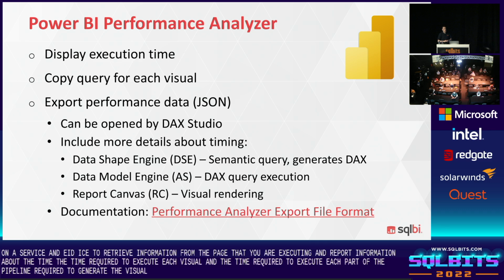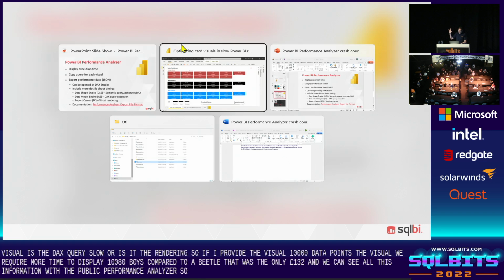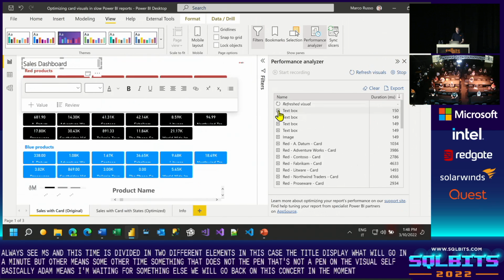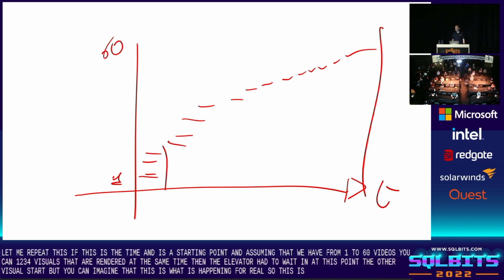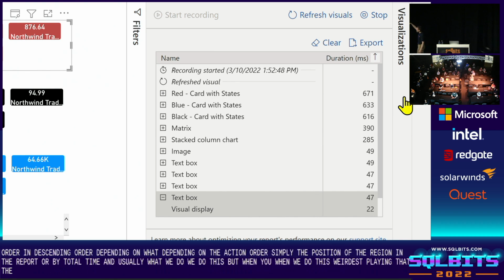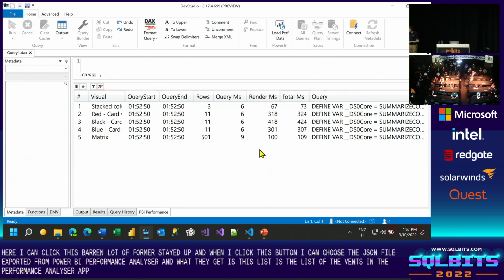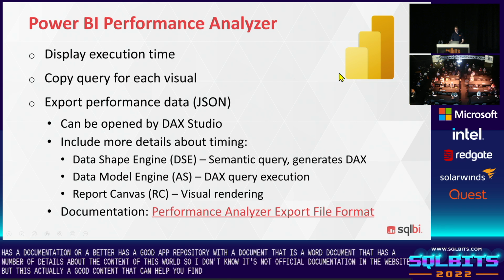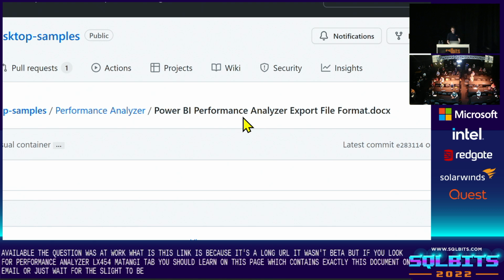Power BI Performance Analyzer crash course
Learn how to use Performance Analyzer in Power BI to get a first idea of performance bottlenecks in Power BI reports.